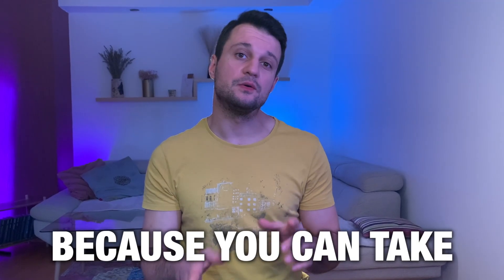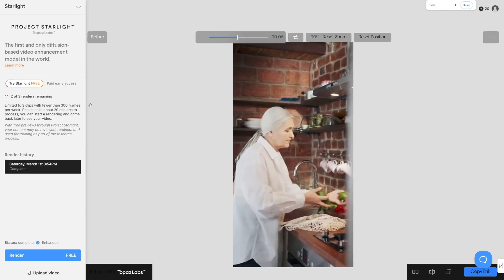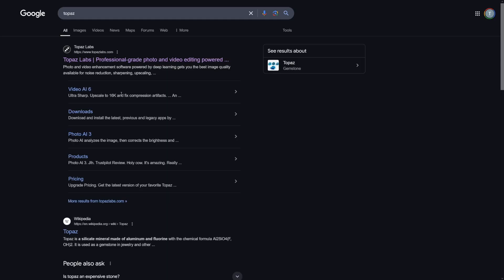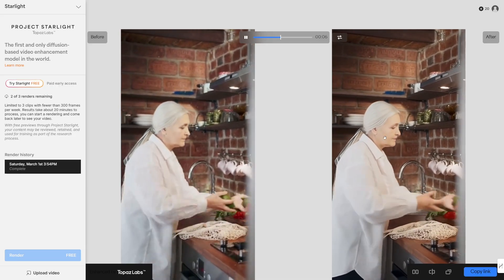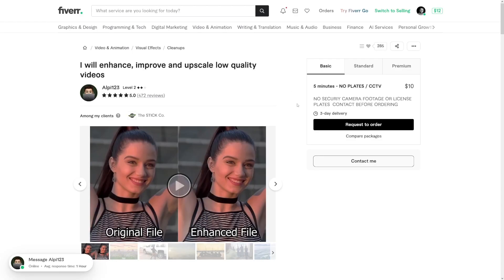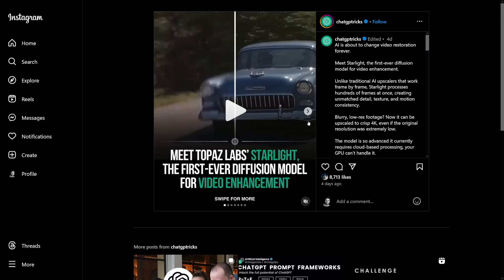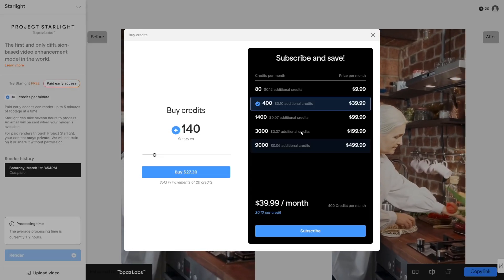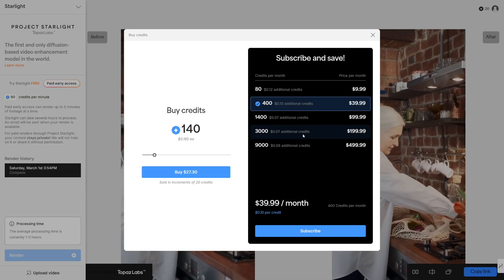How To Make Money With Topaz Labs Starlight in 2026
Learn how to make money with Topaz Labs Starlight in 2026! This step-by-step tutorial covers how to use Starlight’s AI-powered video enhancement tools to improve video quality, upscale footage, and create stunning visual content.

Discover ways to monetize AI-enhanced videos by offering professional video restoration services, selling stock footage, and optimizing content for YouTube and social media. Perfect for videographers, content creators, and entrepreneurs looking to profit from AI-driven video technology!